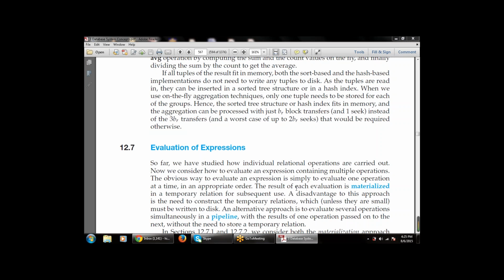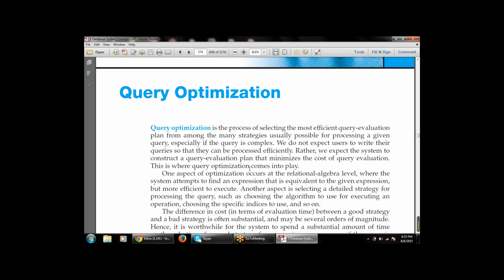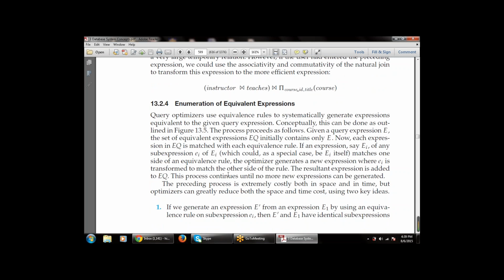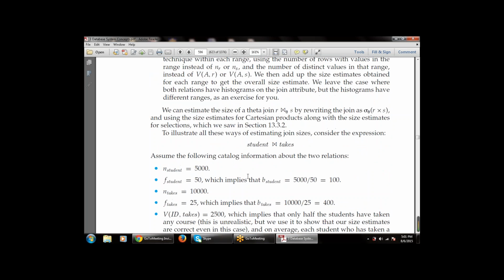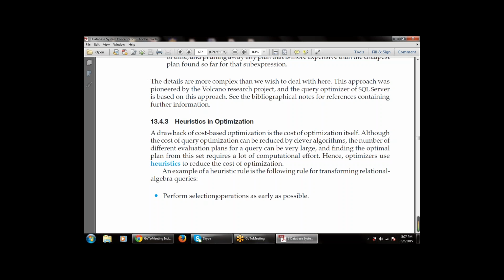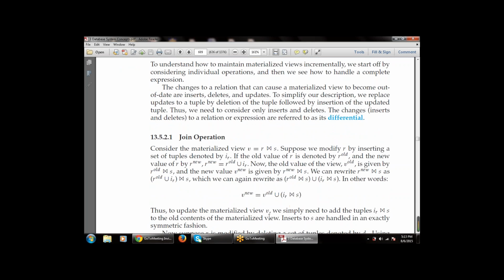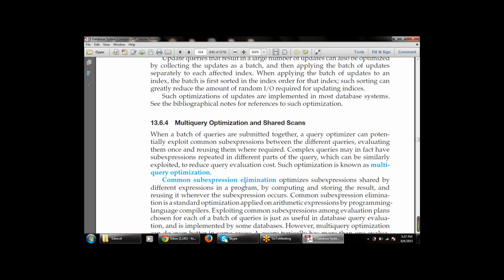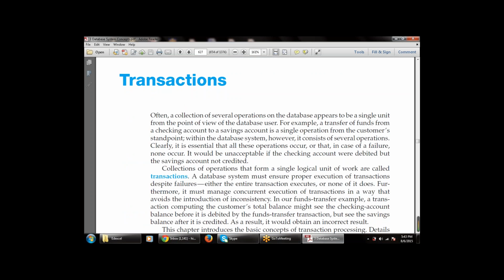Chapter-13 Query Optimization (Selection Size Estimation)